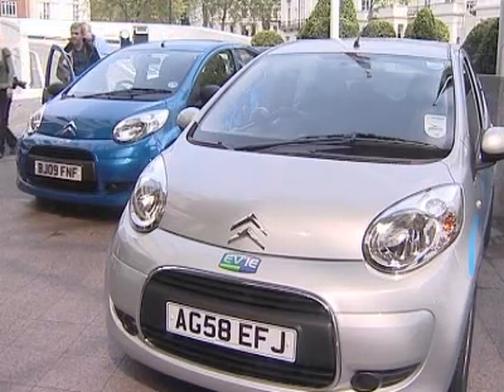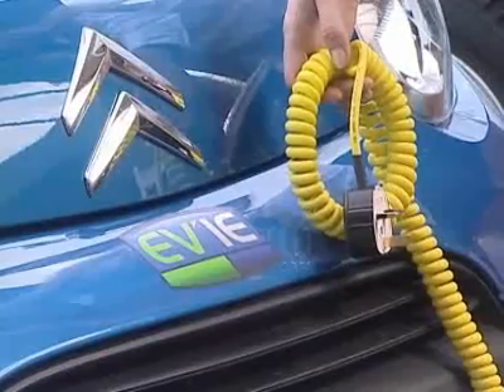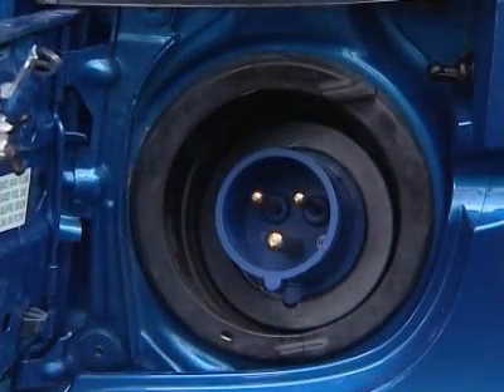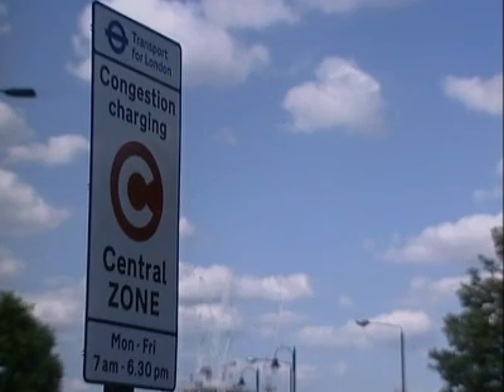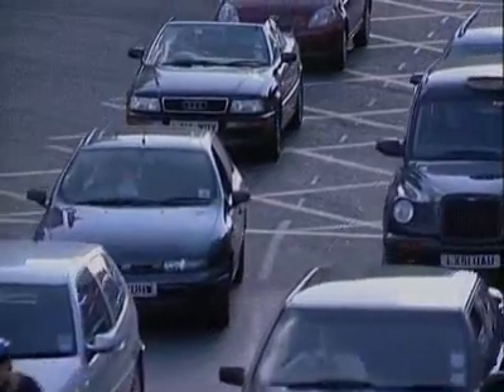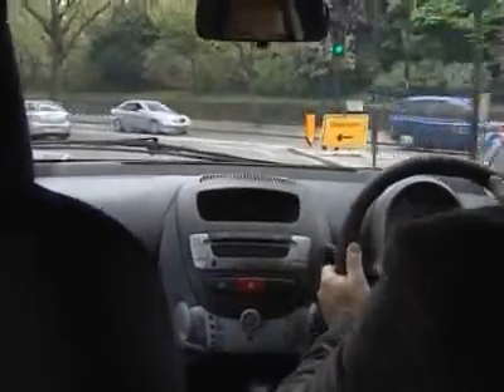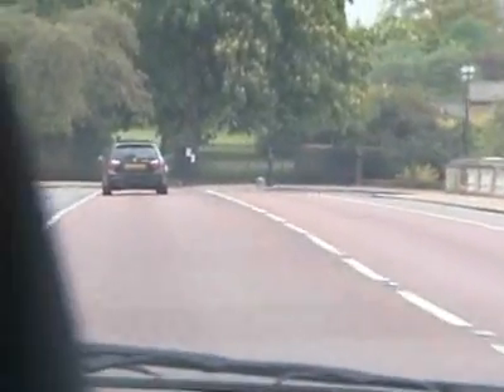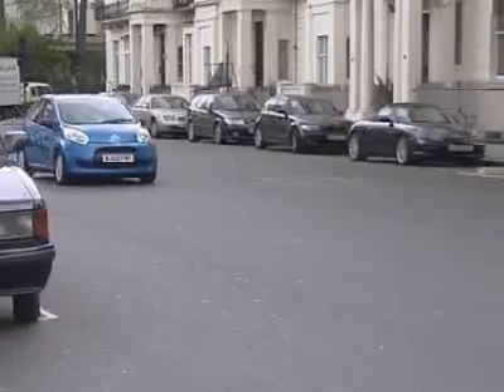ELECTRIC CAR GOES INTO UK PRODUCTION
An electric–powered car- a four-seater vehicle with 60 miles an hour performance- goes into full assembly production in Britain. The manufacturers claim a 60-mile range for a car built for use by the average motorist.